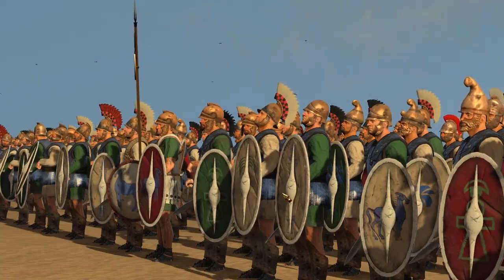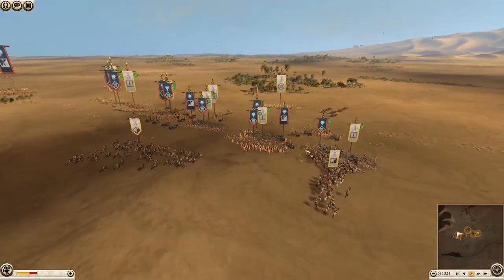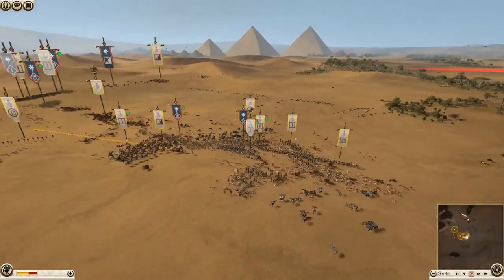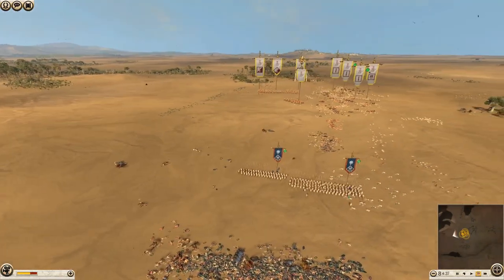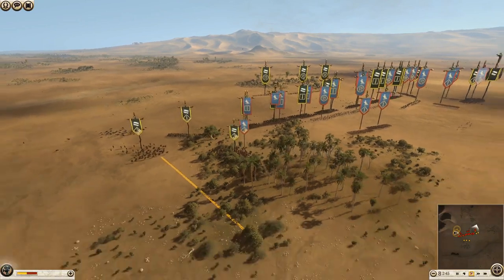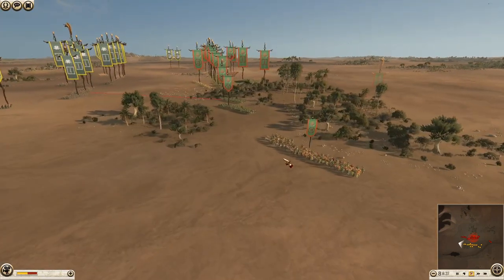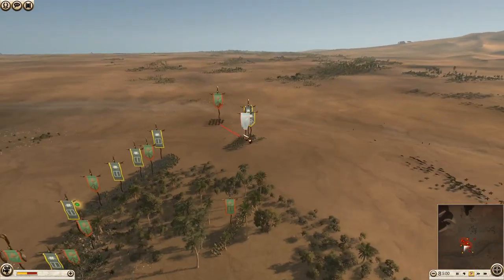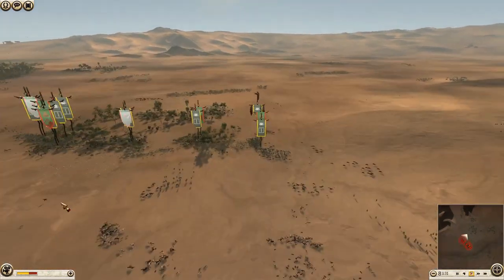Pope's Tournament Battles - Total War Rome 2 Multiplayer Battle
The first three matches of my tournament I'm hosting on my discord.